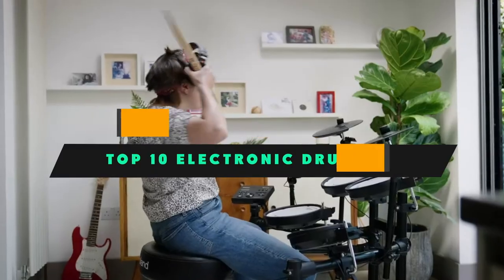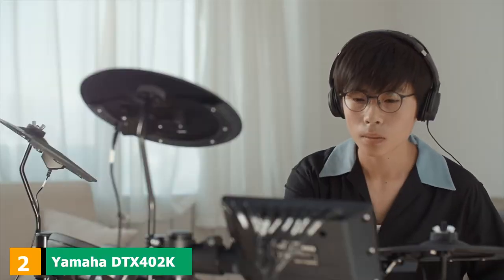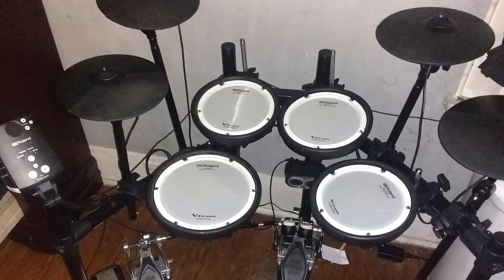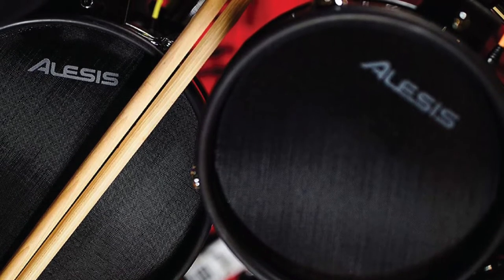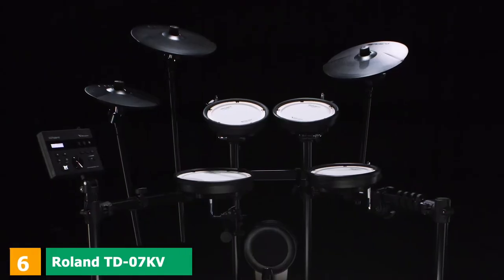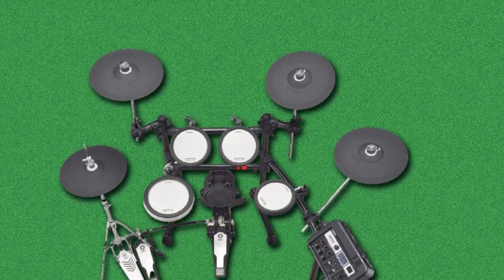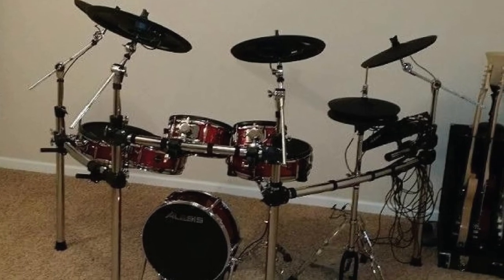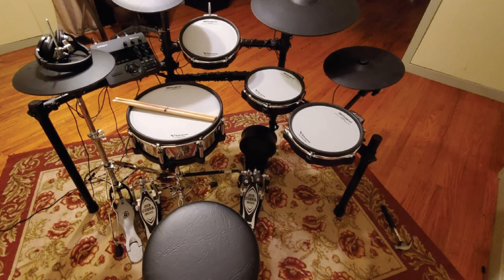Electronic Drum : Can I Try Once from here?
Links Get From Here:

1 . Alesis Nitro Mesh

2 . Yamaha DTX402K

3 . Roland TD-1DMK

4 . Alesis Command Mesh

5 . Roland TD-07DMK

6 . Roland TD-07KV

7 . Yamaha DTX6K3-X

8 . Roland TD-17KVX

9 . Alesis Strike Pro

10 . Roland TD-27KV